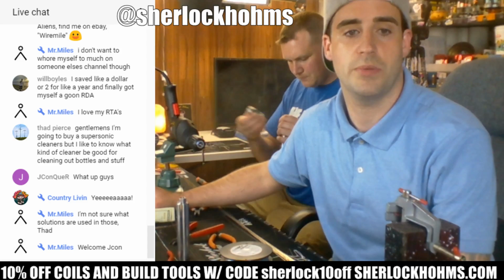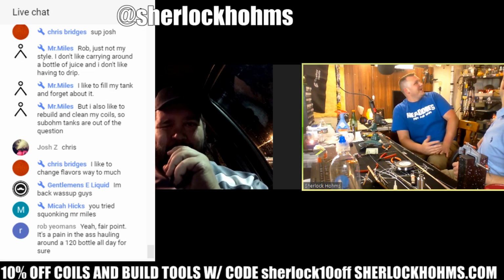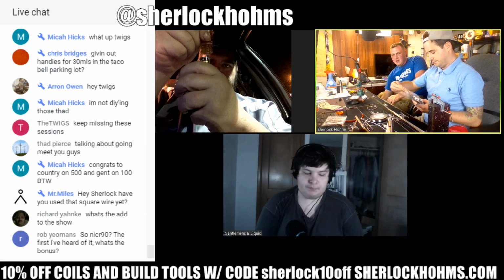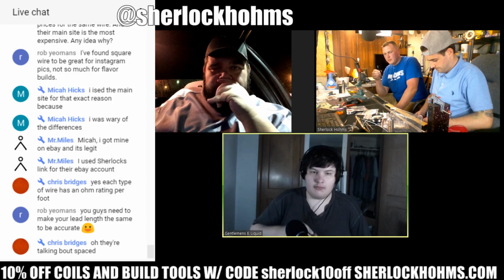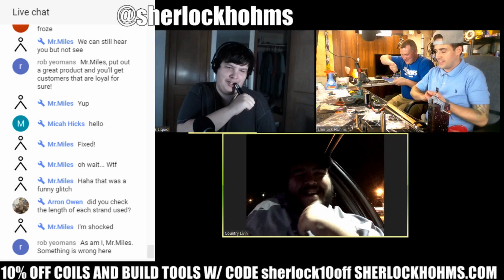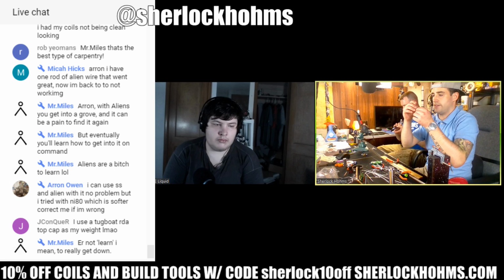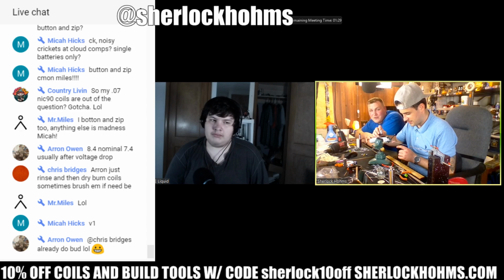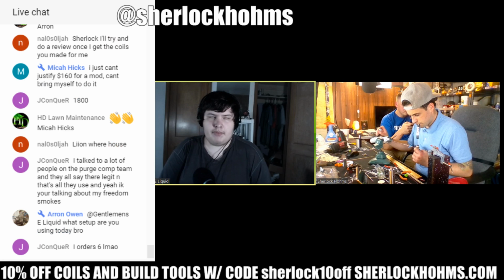LIVE - COIL BUILDING SESSION - BUILDING A SH** TON OF FUSED CLAPTONS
If you receive value from my channel / videos, please consider becoming a patron. With your monthly contribution help I can keep my content free, sustain the channel, improve the quality, and post more frequently. For your generocity I am offering some pretty cool rewards like, monthly coils, exclusive acces to content/live streams, and personal build lessons  Thanks so much in advance!

My goal is to provide all the information you will need so you can start building awesome coils for yourself and make your vaping experience so much better. Which is why I started this coil building / vaping tutorial series. I will be consistently posting how tos about anything vaping, but mostly about building coils. Whether your'e using kanthal, nichrome, stainless steel, titanium, or nickle, these same basic principles apply. The cleaner the build the better the flavor and vapor production. So regardless if you're a cloud chaser or flavor chaser, mastering the basics of building your coils will step your vape game up! Know your atomizer, do your research, know ohms law and battery safety!! Each and every vaper is responsible for their own safety! If your "vape pen" or "e cig" explodes, its no one else's fault but your own. Build at your own risk.

Hashtag activism isn't cutting it anymore. It is up to every single one of us to fight for ourselves. It's time to step up and get active. If you can name your senator and congressman right now then you are not doing enough. If you lose the fight against the FDA, the blood of the industry will be on your hands and you lose the right to complain. With very little effort you can make a tangible difference. Seriously, get off your ass and make a call, write a letter or email, fight for the industry that saved your life. To find out more, visit casaa.org , notblowingsmoke.org , or any other advocacy organization.